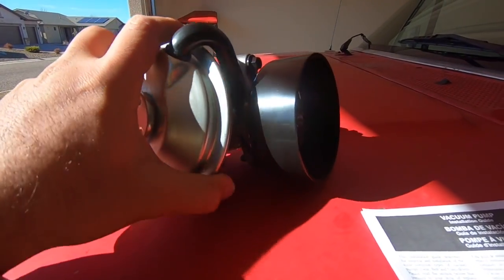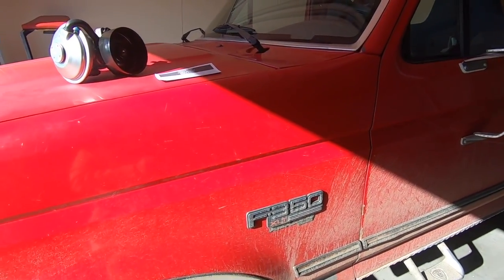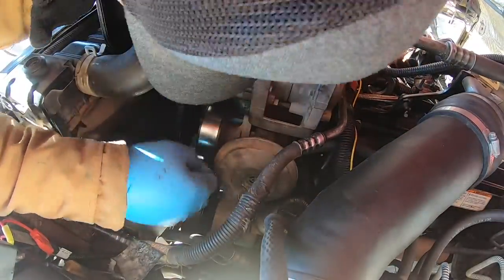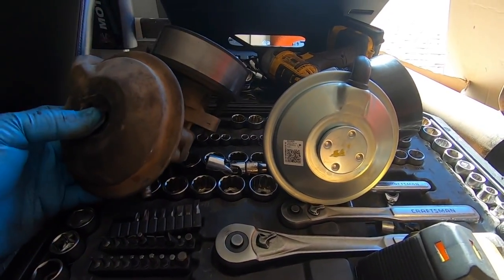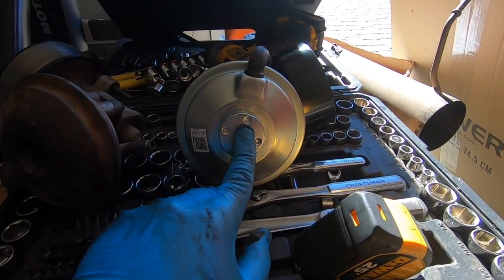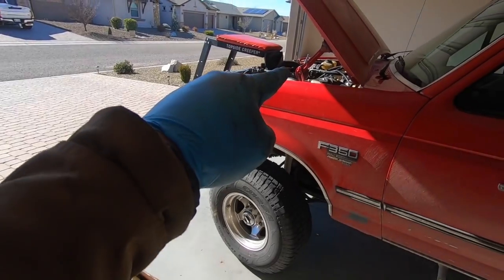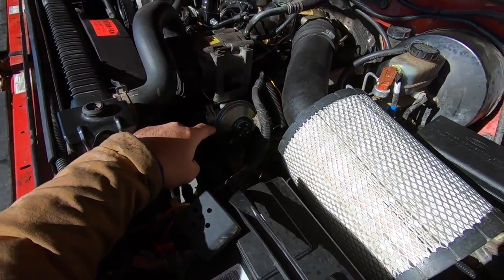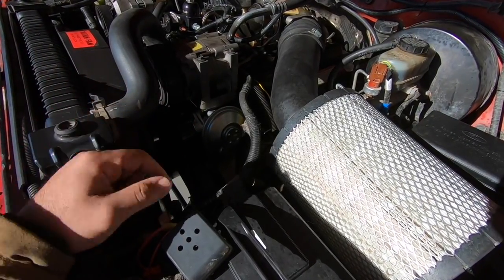7.3 OBS VACUUM PUMP REPLACEMENT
HEY GUYS! JUST A QUICK VIDEO SHOWING YOU GUYS HOW TO DO A 7.3 OBS VACUUM PUMP REPLACEMENT HOPE YOU ENJOY MORE EXITING CONTENT COMING SOON!